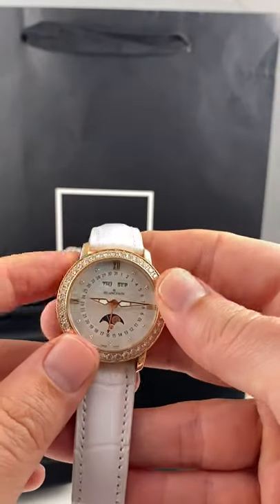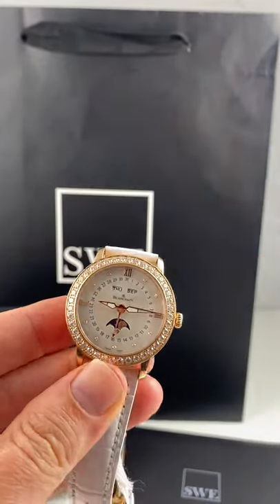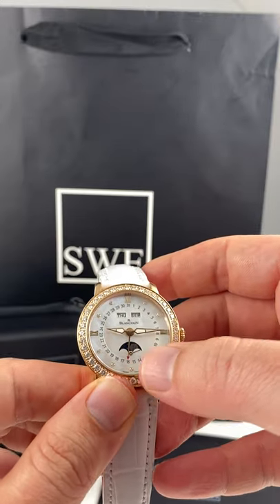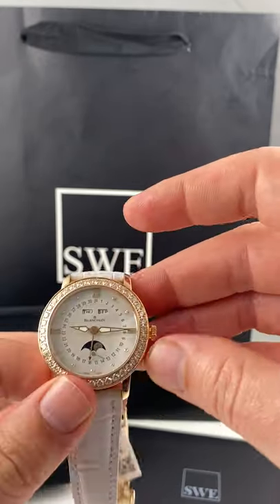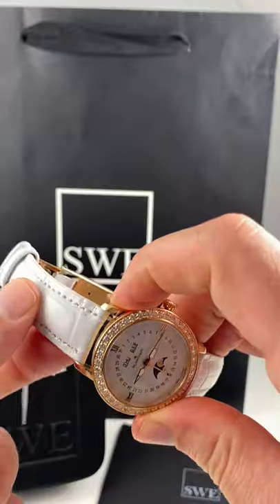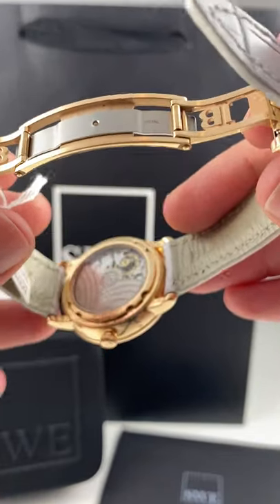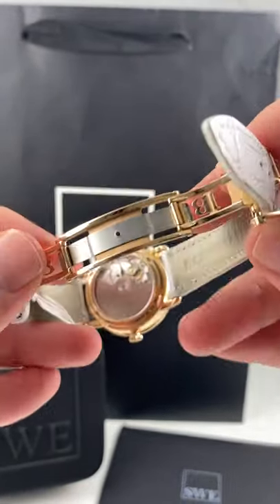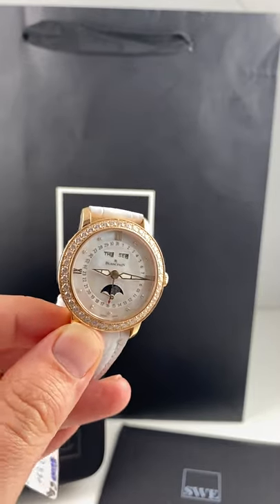Blancpain Quantieme Complet 18k Rose Gold Diamond Watch 3663-2954-55B | SwissWatchExpo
This Blancpain Quantieme Complet ladies watch comes with impeccable details: an 18k rose gold finish, Blancpain factory diamonds on the bezel, and a mother of pearl dial with skeletonized 18K rose gold Hour & Minute hands, subdials for the date, day of the weeks and the month, and a moonphase sub-dial at the the 6 o'clock.

Featured watch:
Blancpain Quantieme Complet 18k Rose Gold Diamond Watch 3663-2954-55B

18K rose gold case 35.0 mm in diameter. Mother of pearl dial with original Blancpain factory diamond hour markers and roman numerals at 3,9 and 12. Leaf shaped, skeletonized 18K rose gold Hour & Minute hands. Small second hand at 6 o'clock. Day and month window at 12. Moonphase sub-dial at the the 6 o'clock.

Check out our collection of Blancpain watches for men and women at SwissWatchExpo